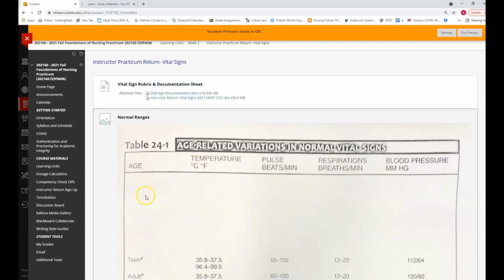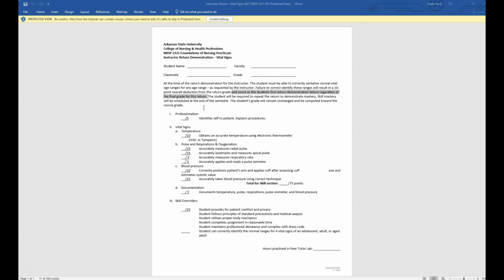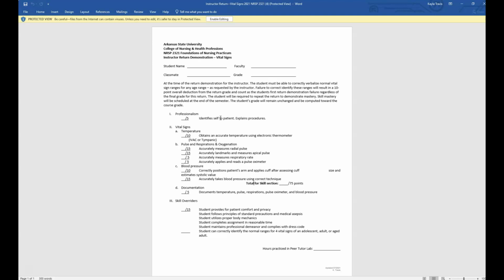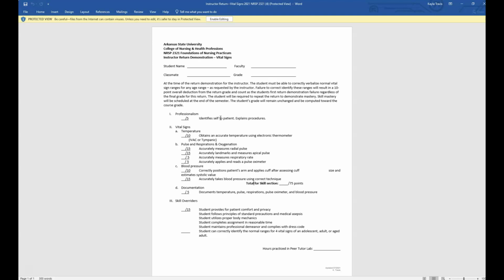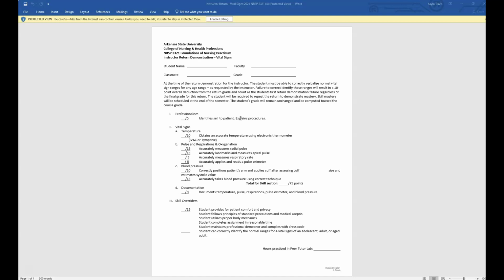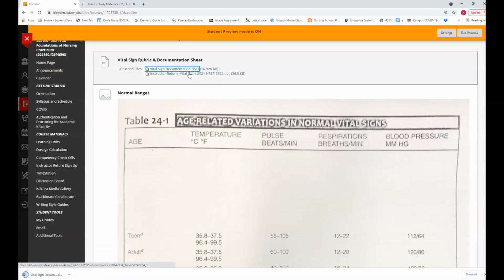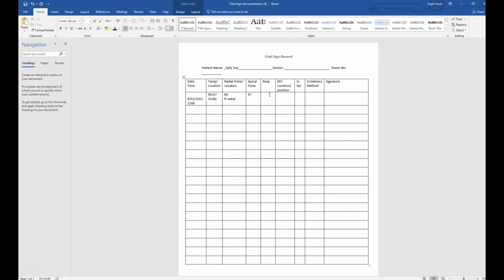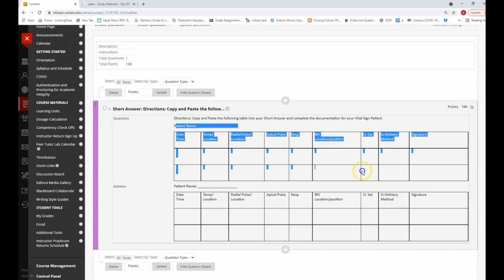Vital Sign Return Discussion